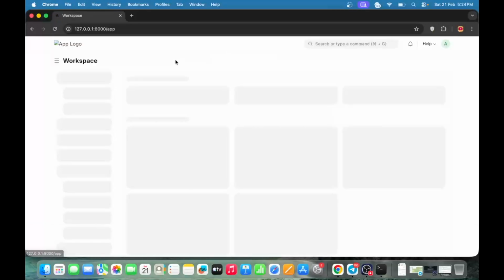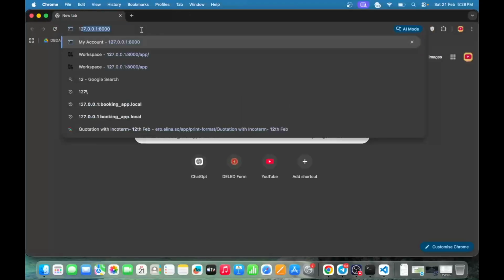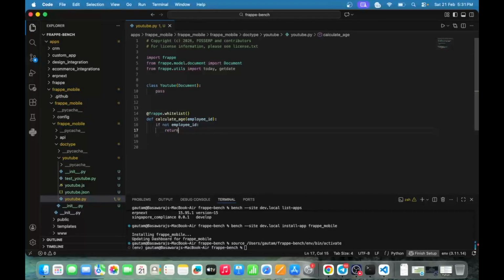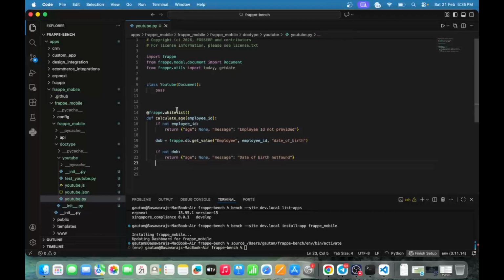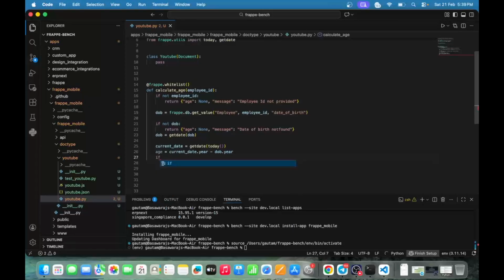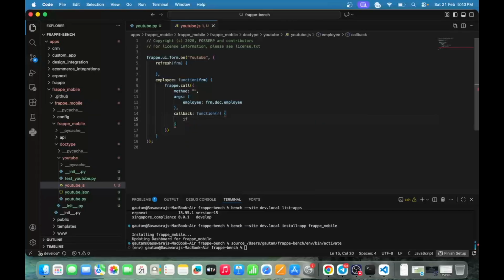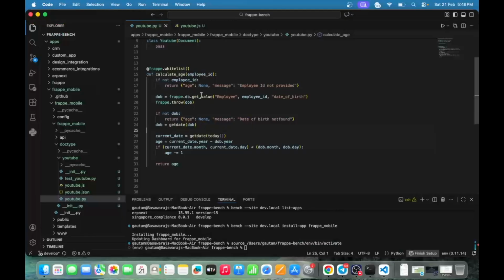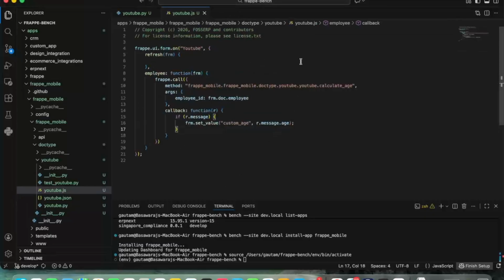Frappe API part (2)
@bharatcoders bharatcoders frappe erpnext, frappeframework

Good morning friends, In this video I had shown you how you can write frappe api from backend and how you can call your api from js from backend.